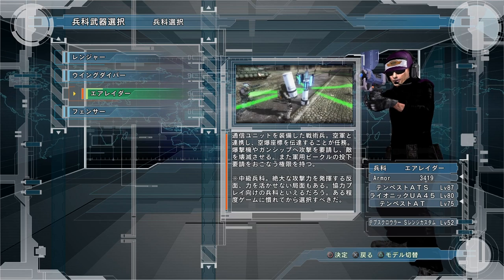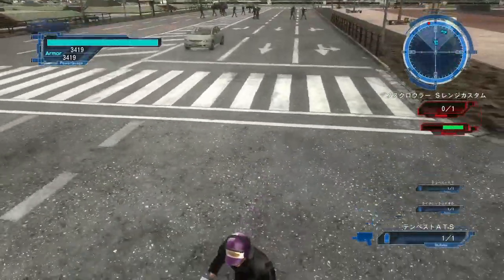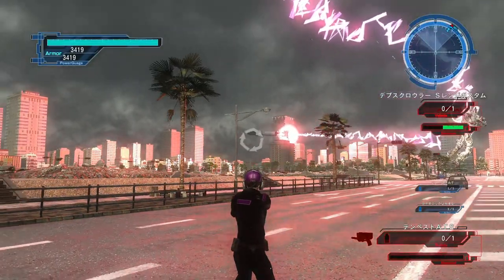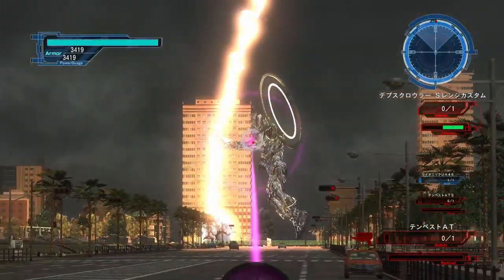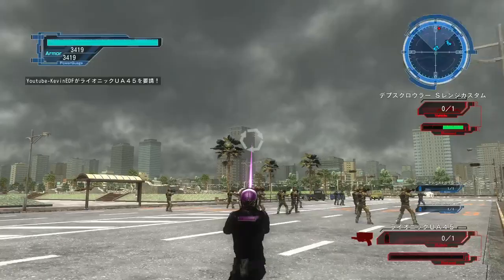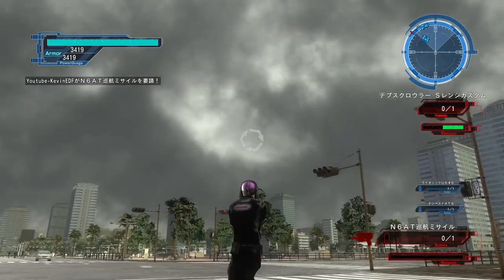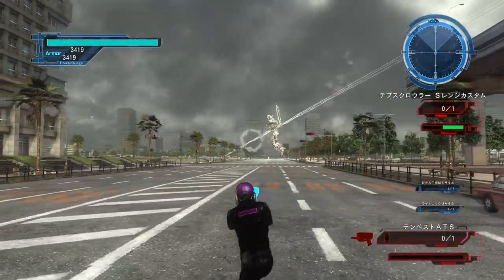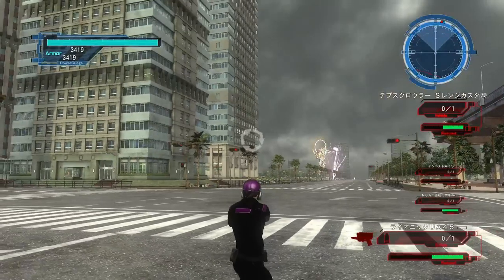EDF 5 - Missile Guiding Tricks Tips For Air Raider - Earth Defense Force 5